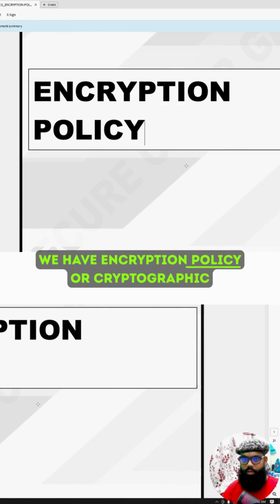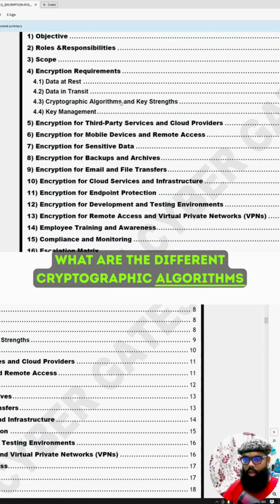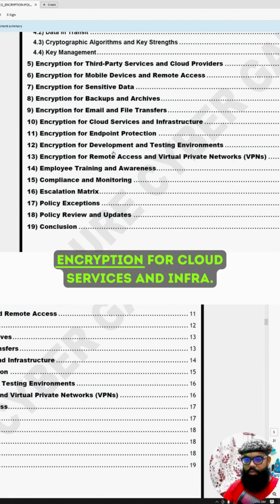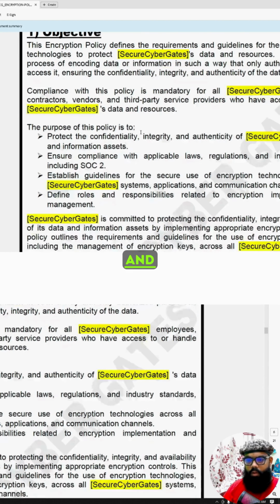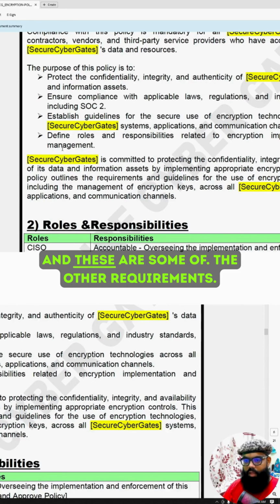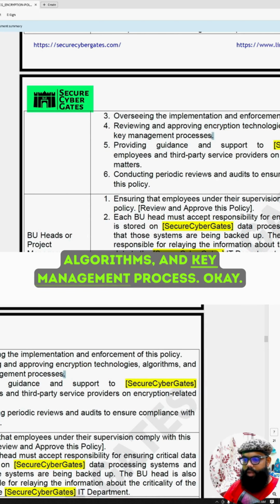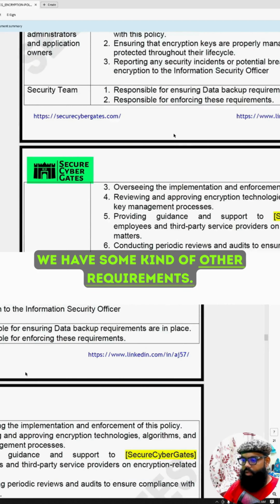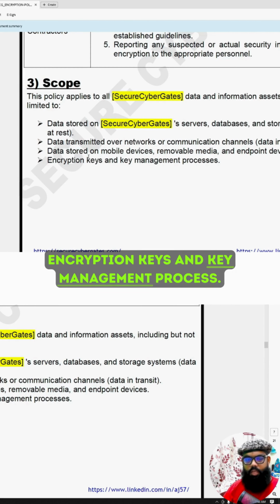77 SOC2 ENCRYPTION CRYPTOGRAPHIC POLICY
Hello,

1) You will get all resources / Templates for free [No Login Required]
2) Kindly leave your feedback in comments section.

SOC 2
SOC2
soc2 compliant
SOC 2 Compliance
SOC2 Compliance
aicpa SOC
GRC
SOC2 Commando
SOC2Commando
SecureCyberGates
IT Audit
 SOC2 ENCRYPTION POLICY CRYPTOGRAPHIC  POLICY